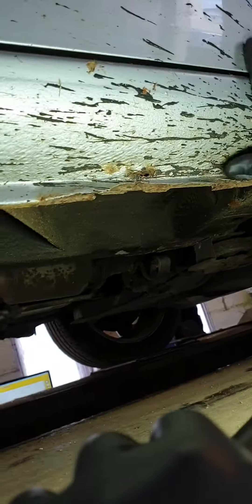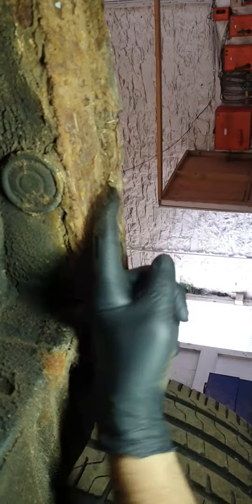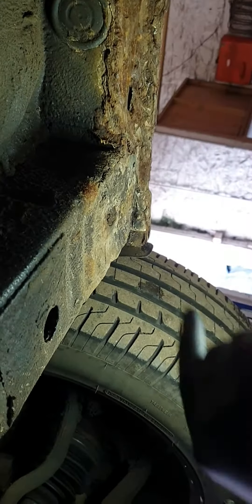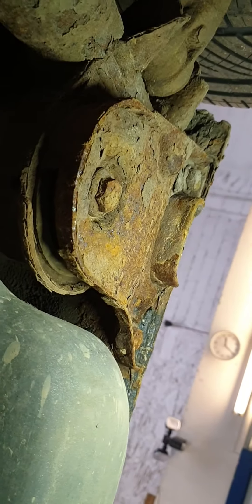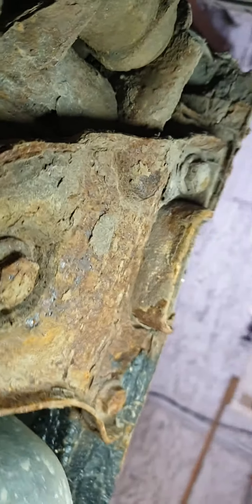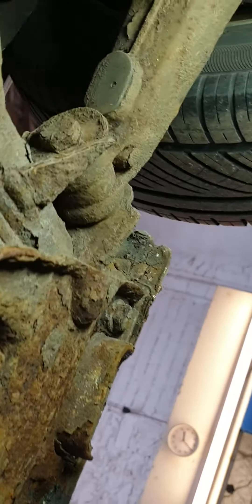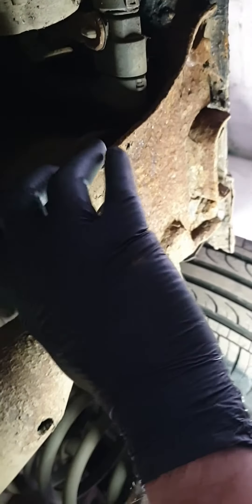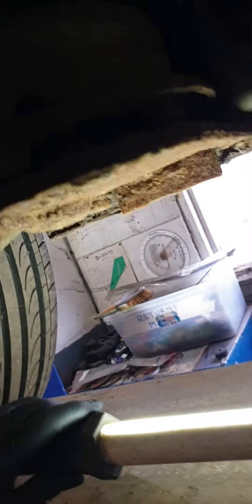Ford Galaxy Inspection 1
Ford Galaxy Video 1